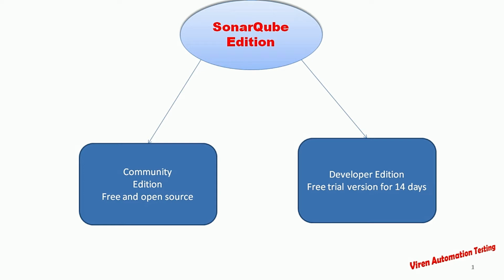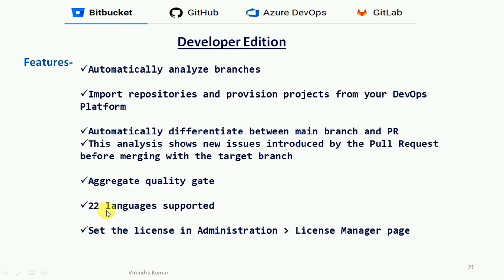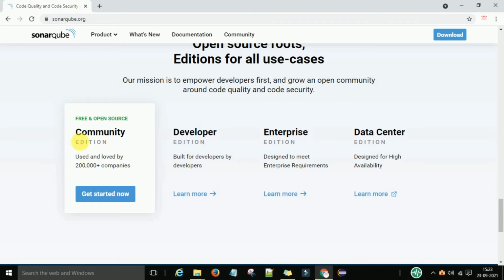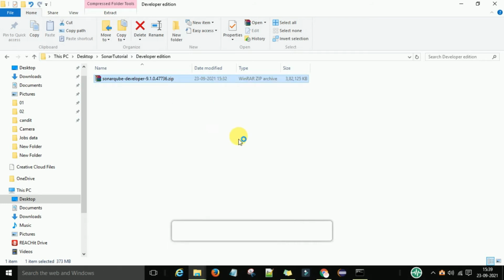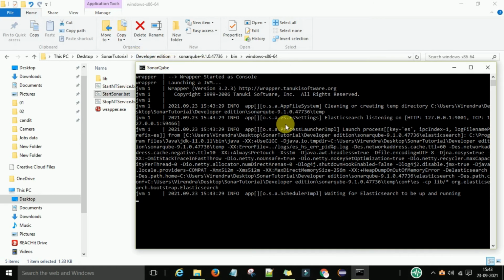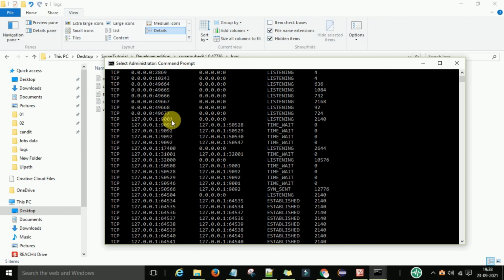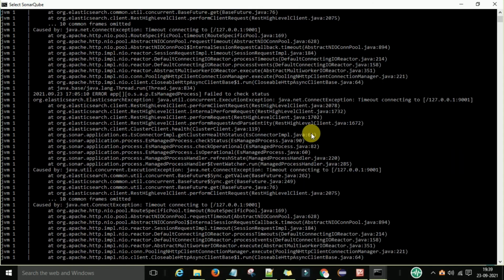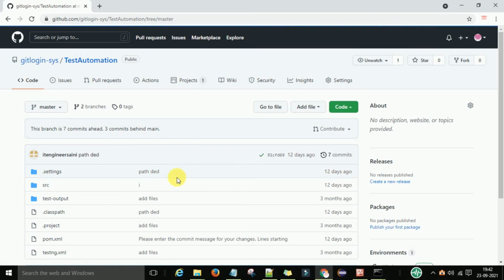Install sonarqube on windows 10 | Download sonarqube windows 10 | Configure Sonarqube on windows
Hi All,
In this video we will learn below points -
1. Download and Install SonarQube developer edition
2. Resolve errors like sonarqube stopped suddenly
3. Type of sonarqube edition to lean